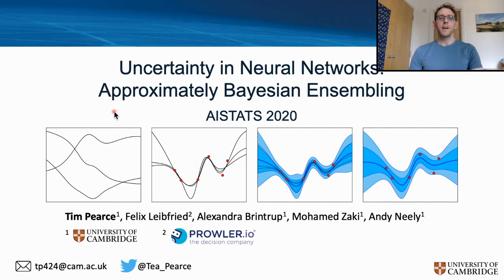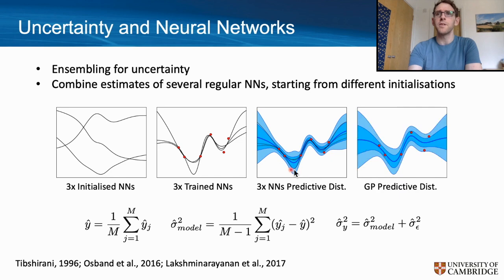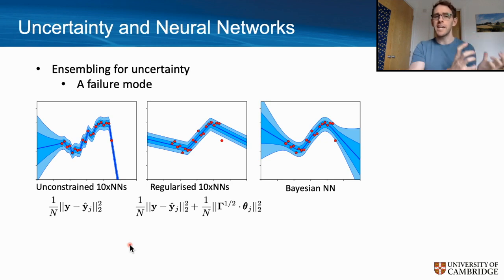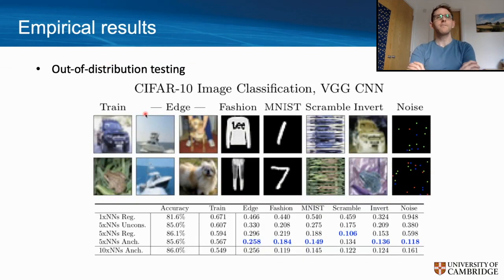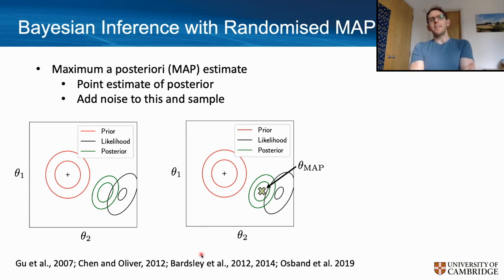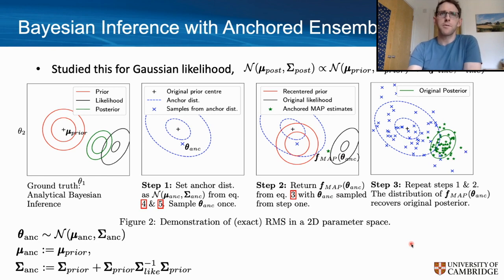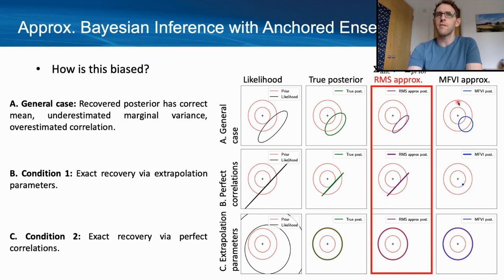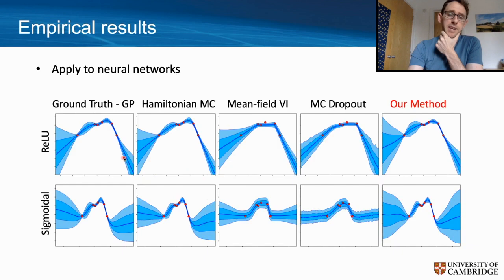Uncertainty in Neural Networks: Approximately Bayesian Ensembling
AISTATS 2020 paper
Tim Pearce, Felix Leibfried, Alexandra Brintrup, Mohamed Zaki, Andy Neely